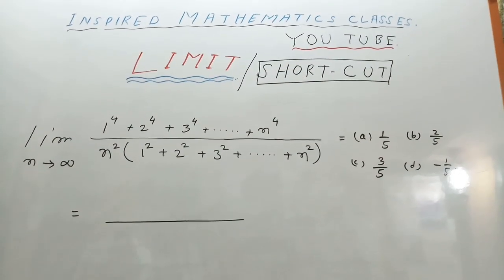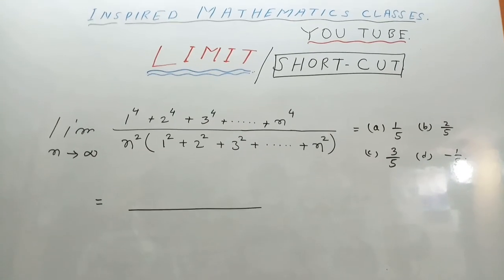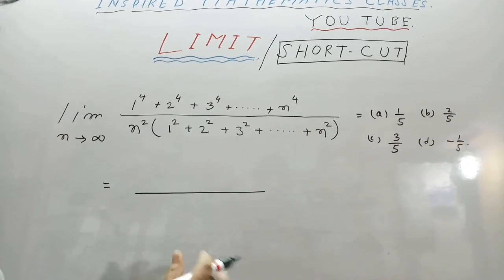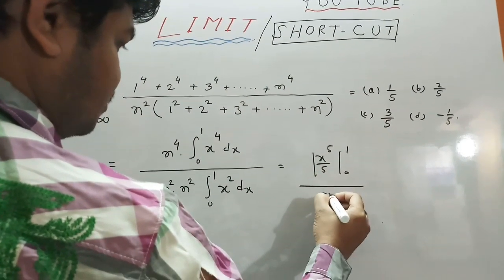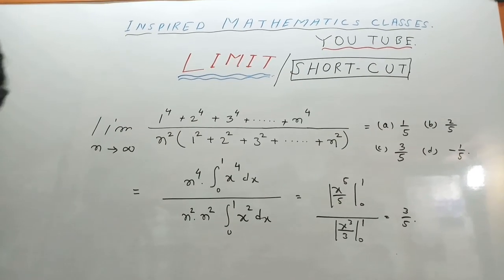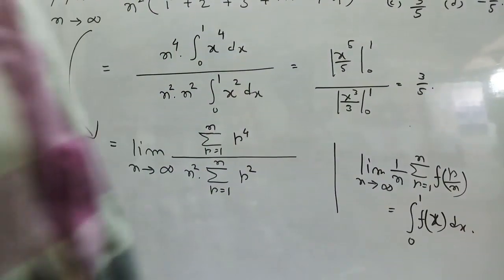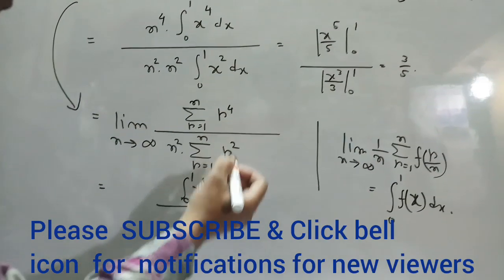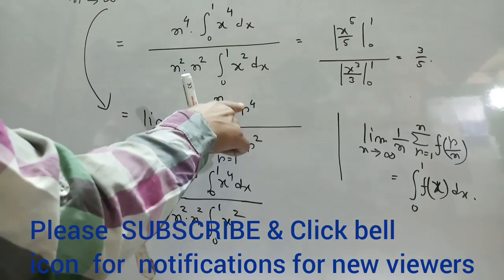Limit, short cut Explanation, CLASS 12, JEE, CBSE -NCERT JEE mains Advance : inspire maths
The BEST explanation of Limits !  This video gives you  how to determine limit using integration easily and short Cut which is very important for class 12 , JEE students science students others. also important for JEE mains  ,  Advance and various competitive
exams.

inspire maths
inspire math
inspiremath
inspire mathematics
math
maths
inspire